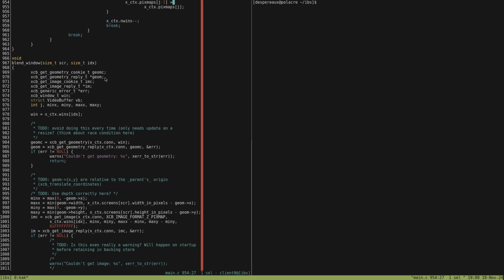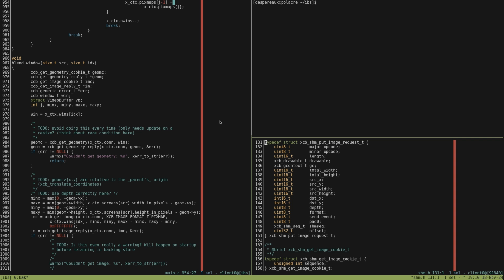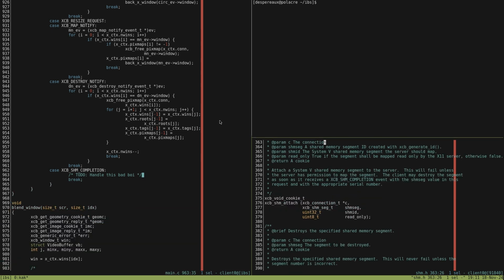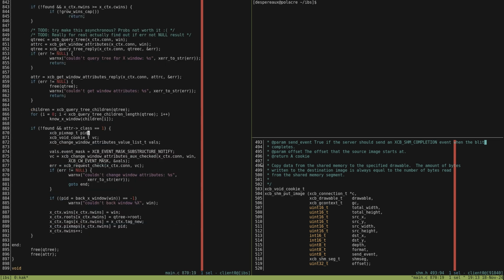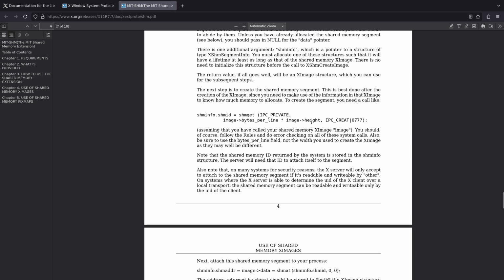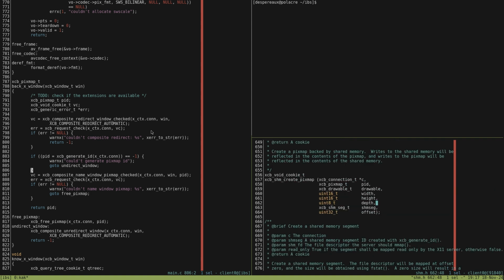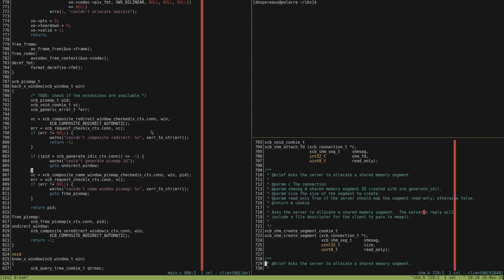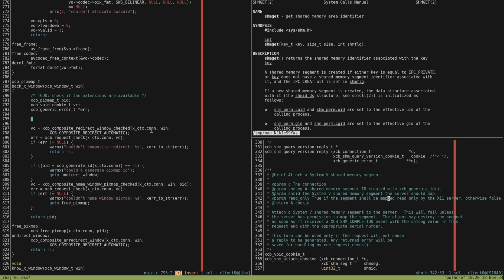38 - Improved Broadcaster Software: First Pass at Shared Memory (Part 1/4)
Going fast is nice. Today, we do not go fast.